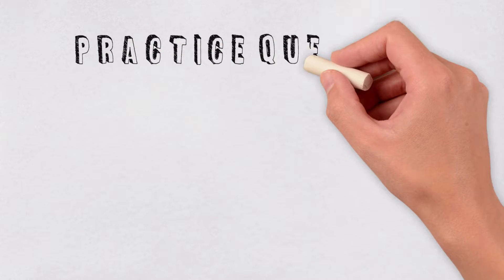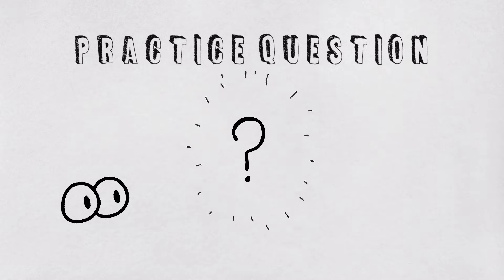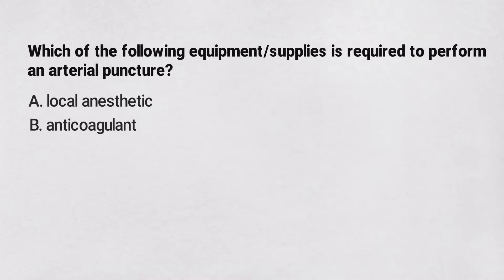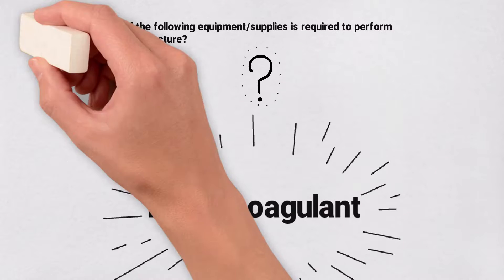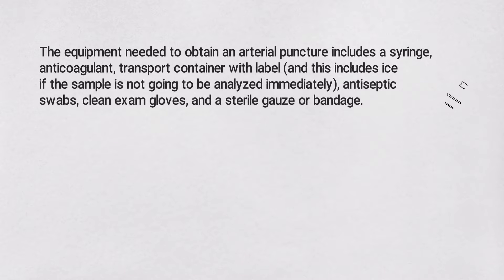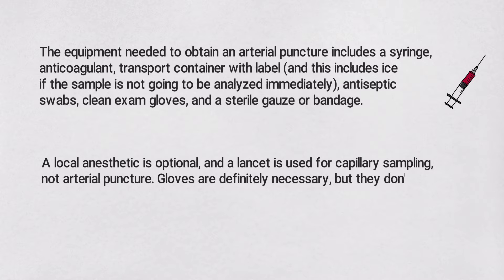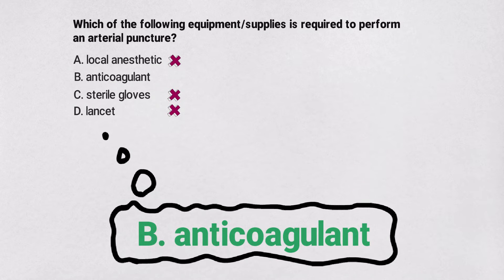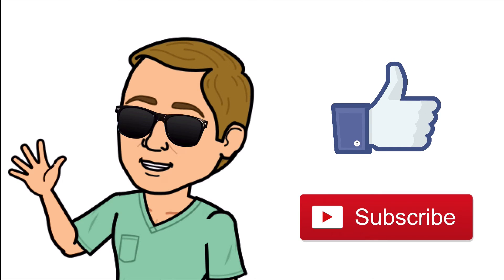Supplies for Performing an Arterial Puncture? 💉 (TMC Practice Question)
What supplies are needed for performing an Arterial Puncture? Watch this video where we break down a TMC Practice Question on this topic.

➡️ Which of the following equipment/supplies is required to perform an arterial puncture?
 A. Local anesthetic
 B. Anticoagulant
 C. Sterile gloves
 D. Lancet

🟦 The equipment needed to obtain an arterial puncture includes a syringe, anticoagulant, transport container with a label (and this includes ice if the sample is not going to be analyzed immediately), antiseptic swabs, clean exam gloves, and a sterile gauze or bandage. A local anesthetic is optional, and a lancet is used for capillary sampling, not arterial puncture. Gloves are definitely necessary, but they don't have to be sterile — that's the catch.

⏰TIMESTAMPS
0:00 - Intro
0:21 - Practice Question
0:49 - Explanation
1:35 - Correct Answer